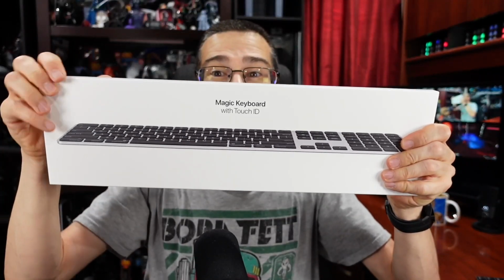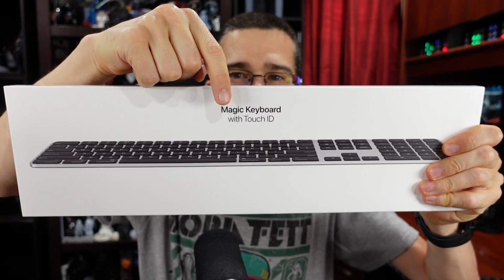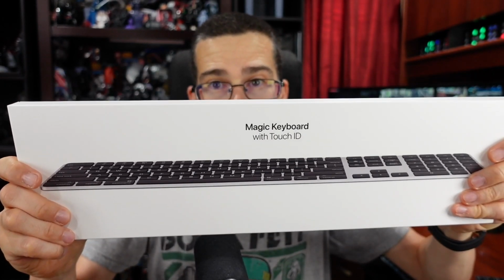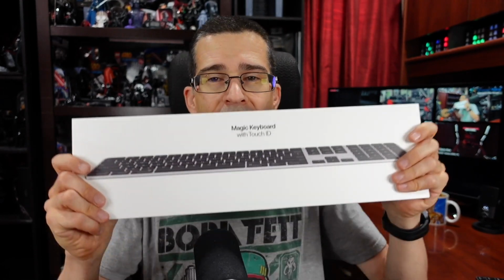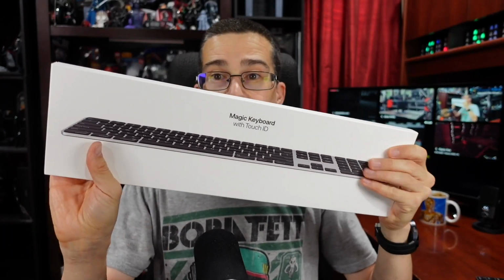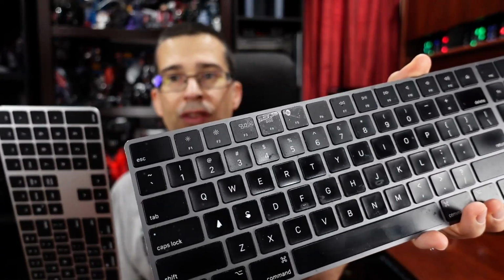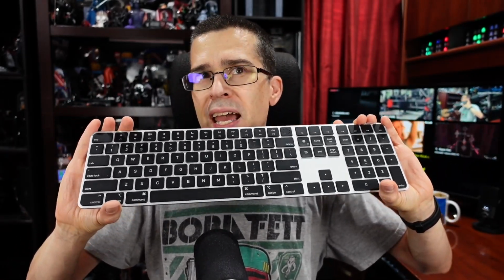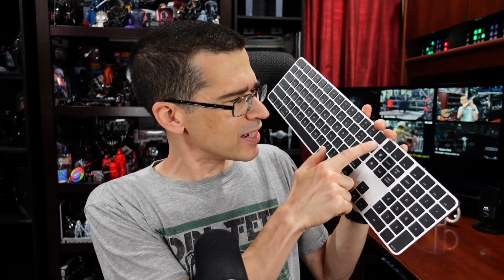guess which wireless keyboard i went with this time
Chris Pirillo
1420 NW Gilman Blvd 2543

Ready for more tech? Every day, I'm sharing tech talk, reviews, advice, tech industry discussions, hardware experiences, software opinions, tech topics, technology insights, TechNews, consumer electronics, gadgets, gizmos, devices, guidance, help, and general consumer tech topics.